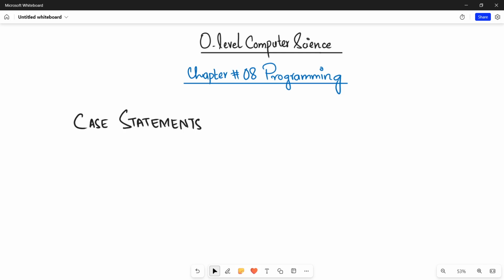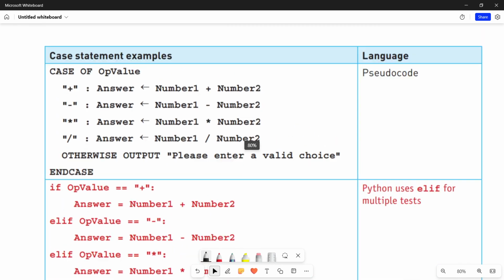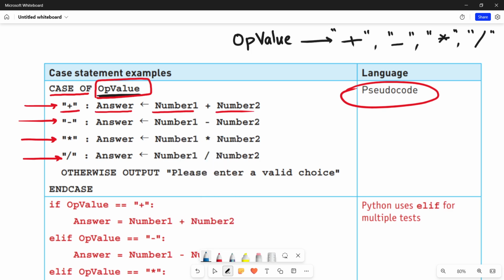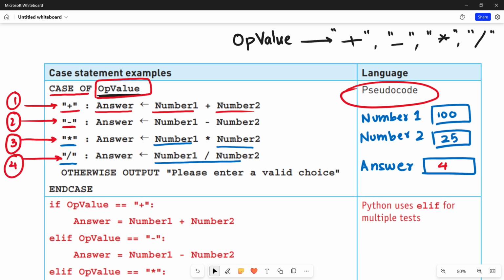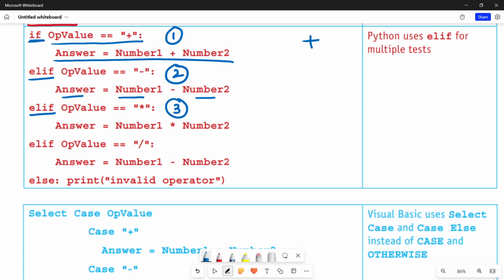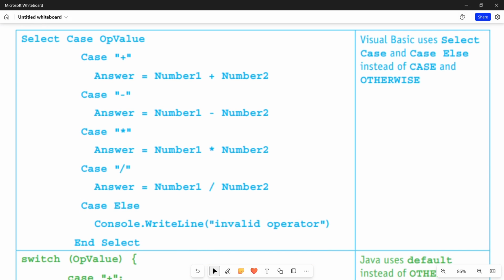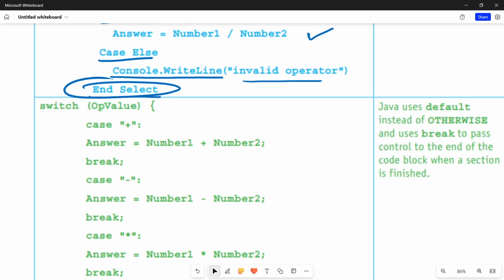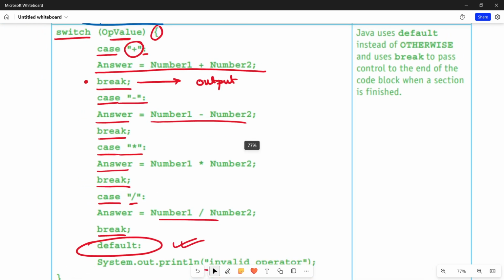Case Statements | PROGRAMMING | CHAPTER 8 | O LEVEL COMPUTER SCIENCE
Hi Students,

This video is about:
SECTION 2: ALGORITHMS, PROGRAMMING AND LOGIC
CHAPTER 8: PROGRAMMING
TOPIC: 8.1.4 (a) Basic Concepts - Selection